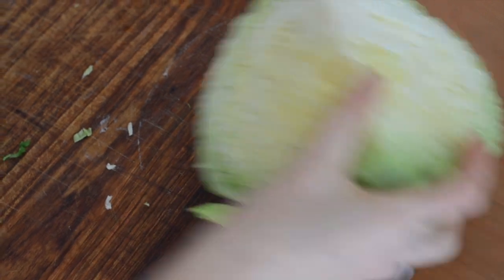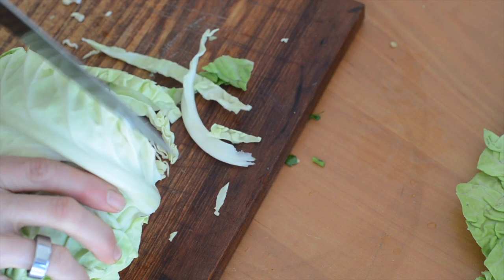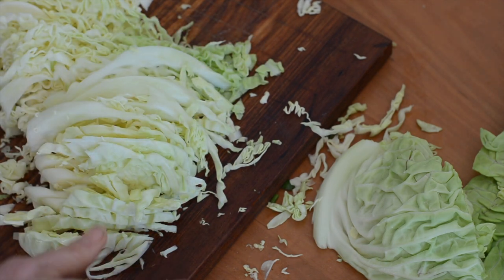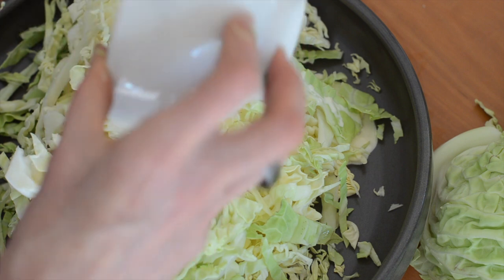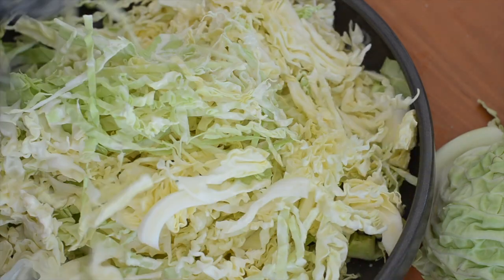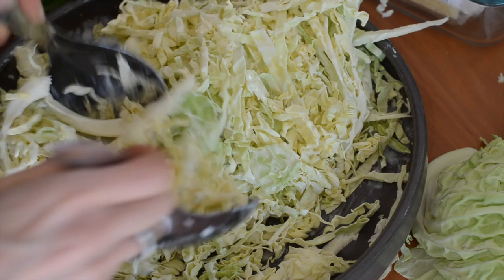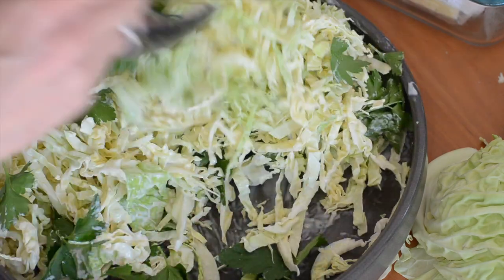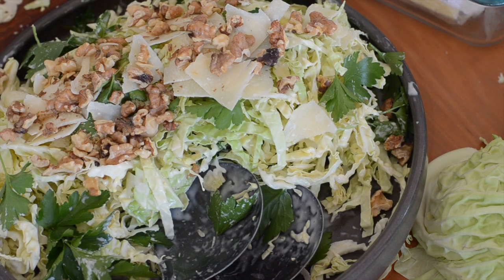Reliable Cabbage Salad